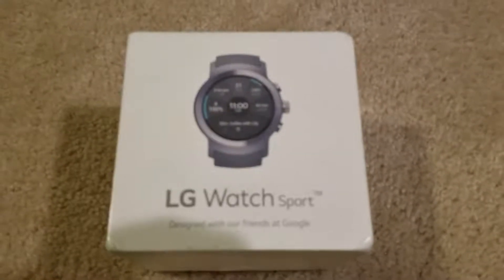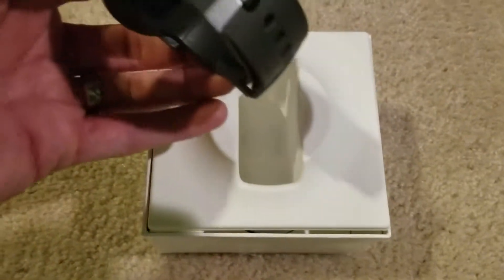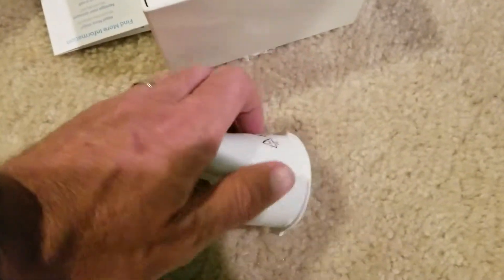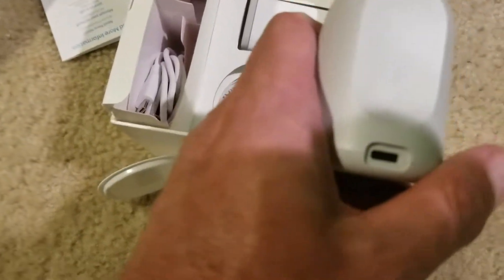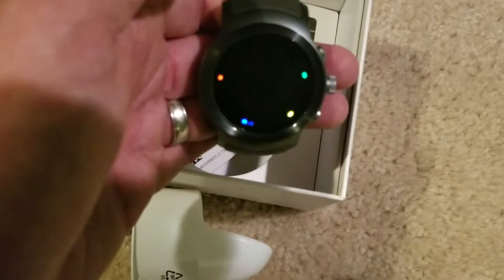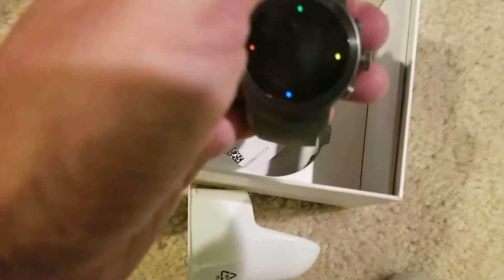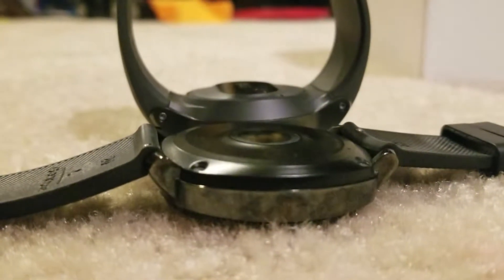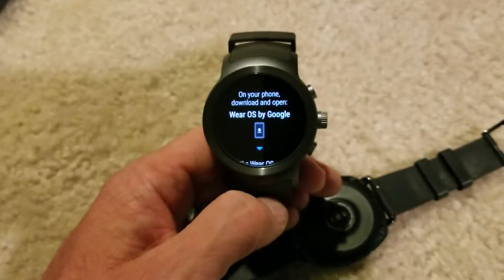LG Watch Sport - Initial thoughts and unboxing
Here is what I think of this on first glance.

I will be doing another video to compare this to the Samsung Smartwatches and to give my overall thoughts on the quality of this watch after a week or two of usage.